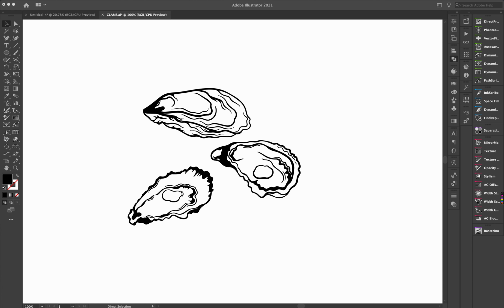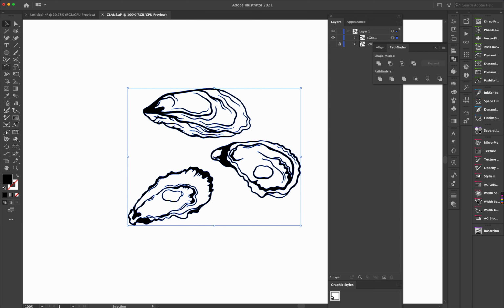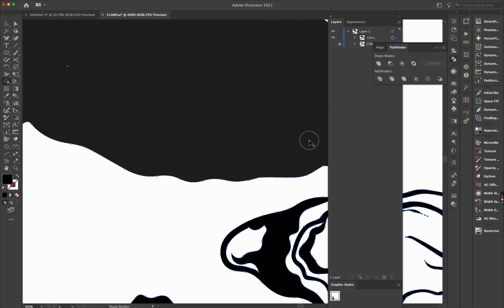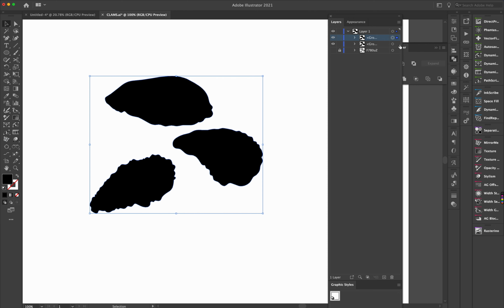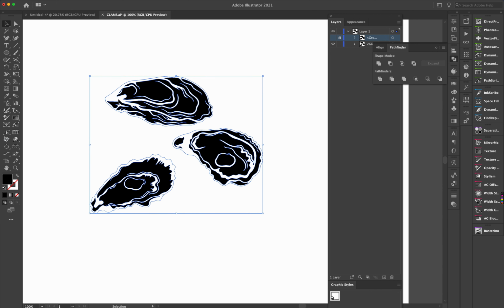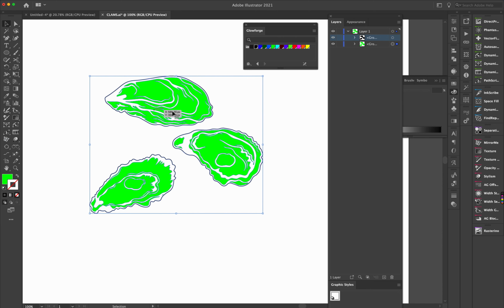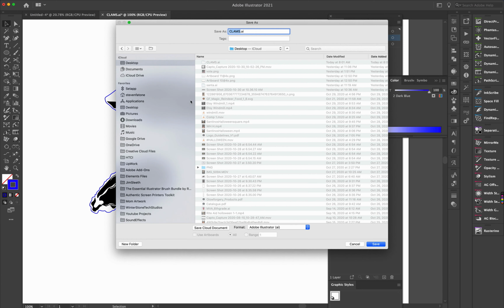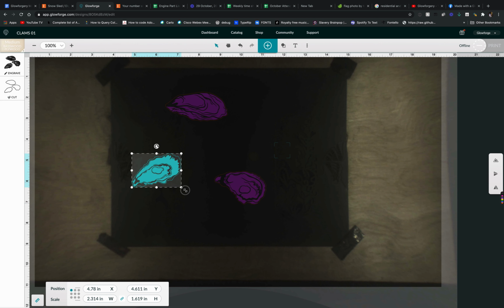Create inverted shapes Adobe Illustrator